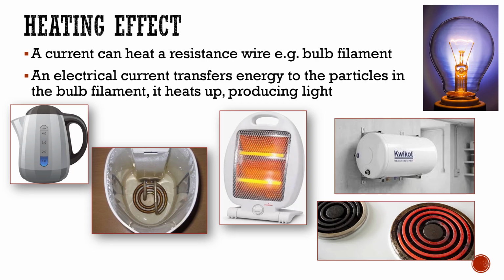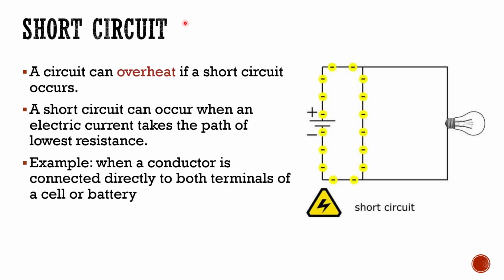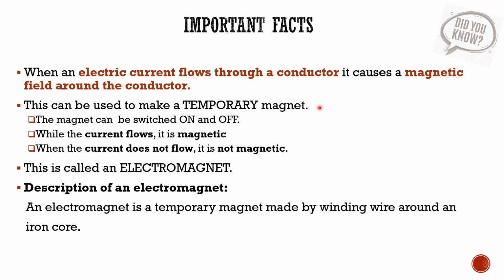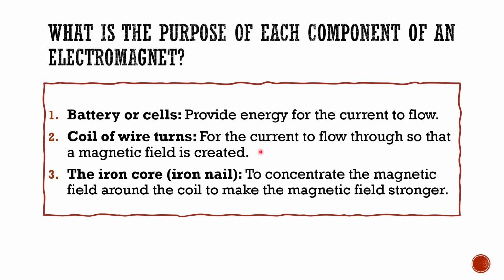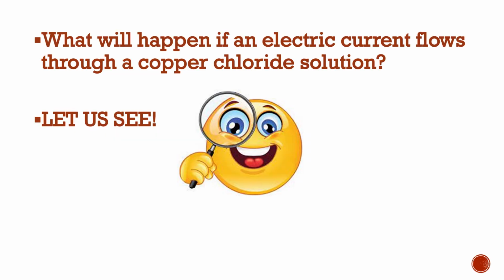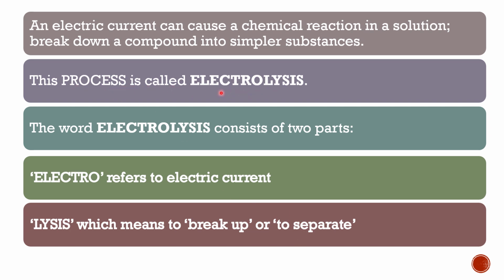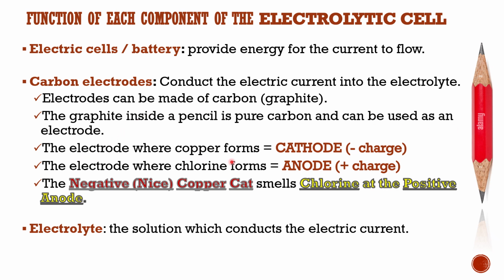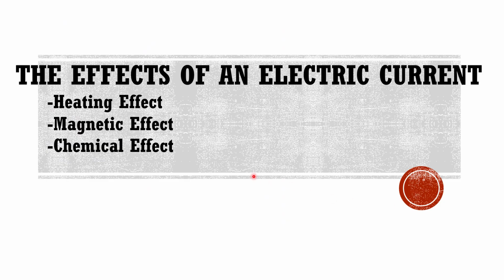Gr 8 Lesson 22 11082026 NS Effects of current